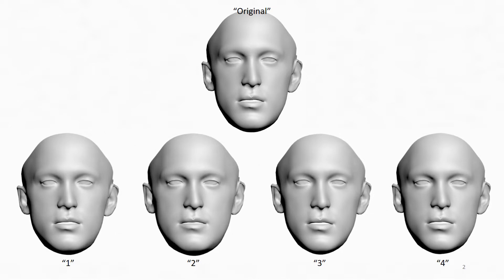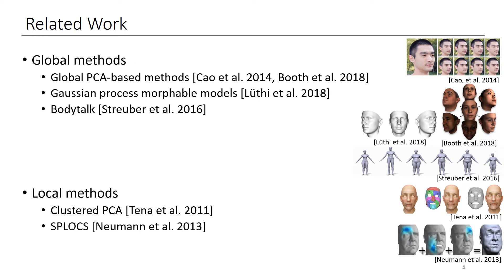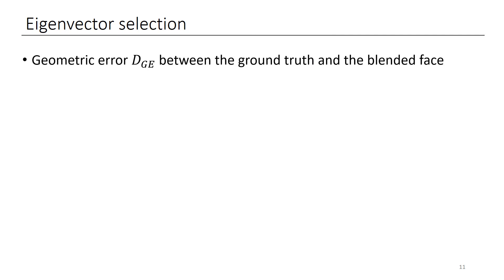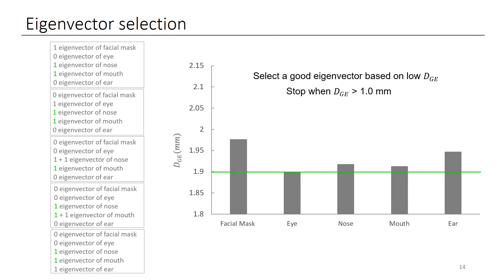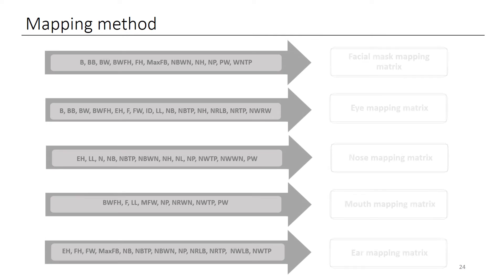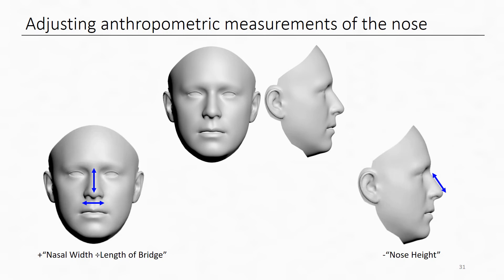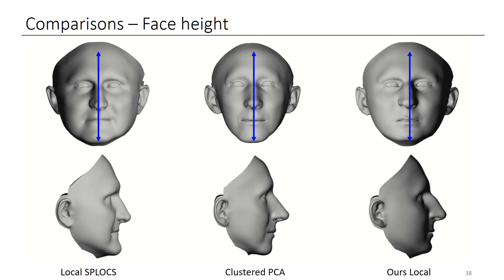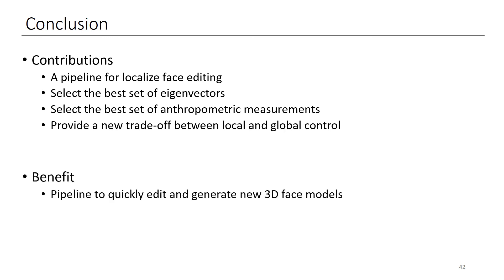GI 2020: [Part-Based 3D Face Morphable Model with Anthropometric Local Control]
Part-Based 3D Face Morphable Model with Anthropometric Local Control. Donya Ghafourzadeh, Cyrus Rahgoshay, Sahel Fallahdoust, Adeline Aubame, Andre Beauchamp, Tiberiu Popa, Eric Paquette. Proceedings of Graphics Interface 2020, Toronto, Canada, 28-29 May, Canadian Information Processing Society, 2020.

Abstract: We propose an approach to construct realistic 3D facial morphable models (3DMM) that allows an intuitive facial attribute editing workflow. Current face modeling methods using 3DMM suffer from a lack of local control. We thus create a 3DMM by combining local part-based 3DMM for the eyes, nose, mouth, ears, and facial mask regions. Our local PCA-based approach uses a novel method to select the best eigenvectors from the local 3DMM to ensure that the combined 3DMM is expressive, while allowing accurate reconstruction. The editing controls we provide to the user are intuitive as they are extracted from anthropometric measurements found in the literature. Out of a large set of possible anthropometric measurements, we filter those that have meaningful generative power given the face data set. We bind the measurements to the part-based 3DMM through mapping matrices derived from our data set of facial scans. Our part-based 3DMM is compact, yet accurate, and compared to other 3DMM methods, it provides a new trade-off between local and global control. We tested our approach on a data set of 135 scans used to derive the 3DMM, plus 19 scans that served for validation. The results show that our part-based 3DMM approach has excellent generative properties and allows the user intuitive local control.